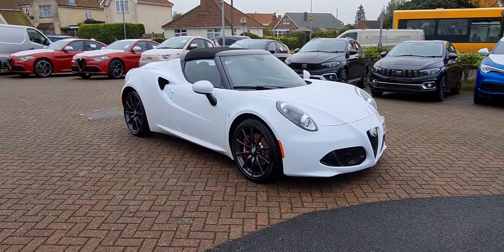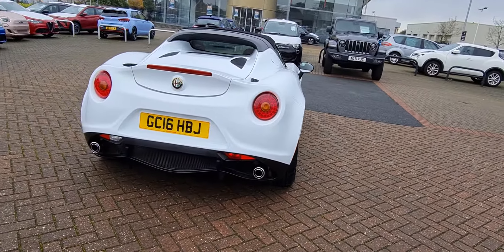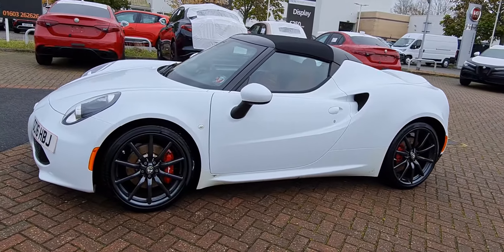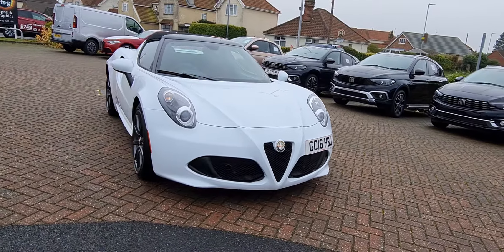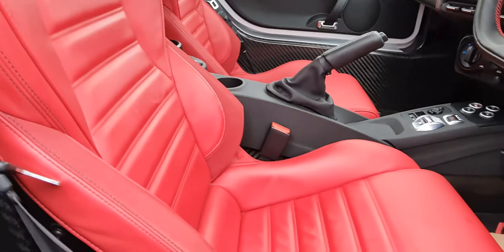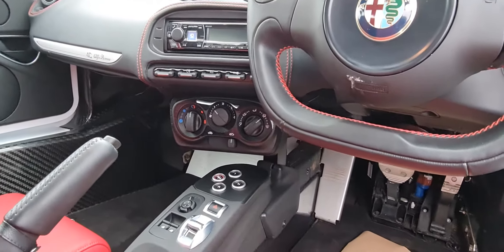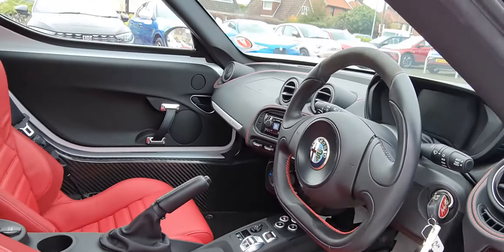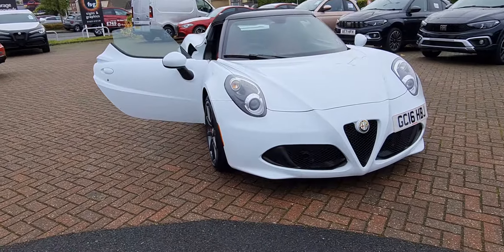Alfa 4C Spider